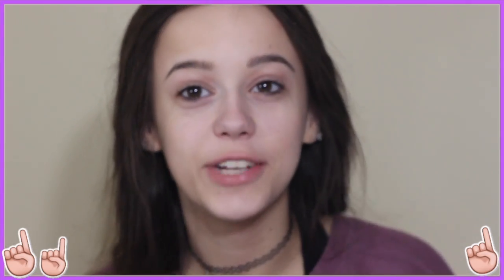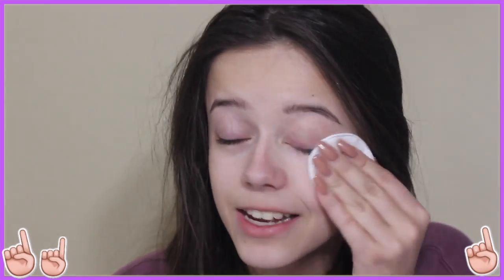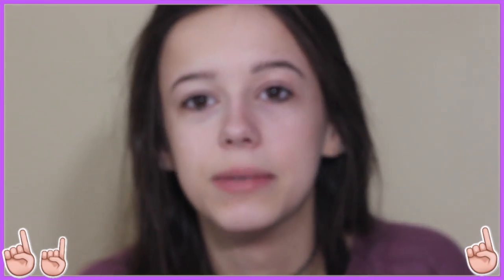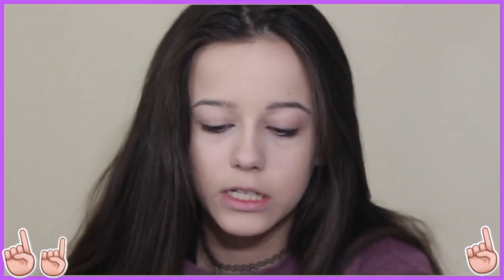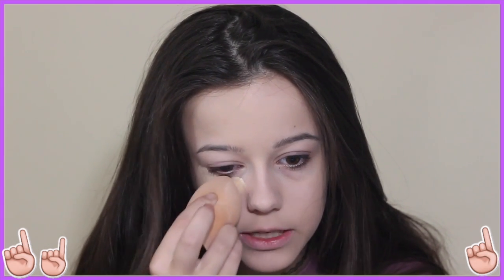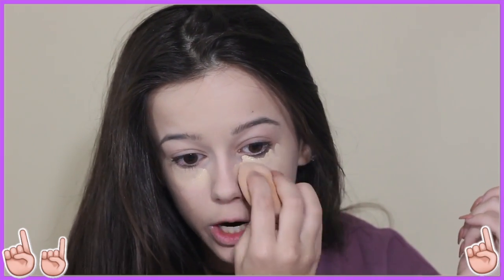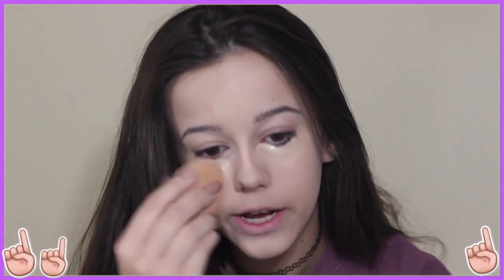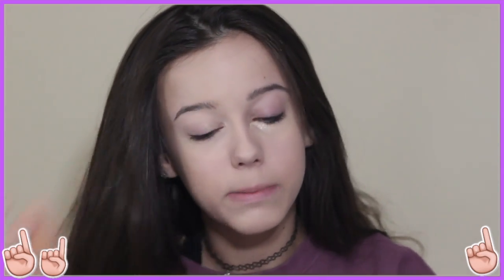MAKEUP TUTORIAL: (KINDA) FIRST IMPRESSIONS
happy monday babies!!! i hope you guys had a bomb-ass weekend! who’s pumped for more school lmfao.. school is almost over for me and I’m so excited but today i’m doing a Makeup Tutorial: (Kinda) First Impressions, and the final product was kinda peachy so… yeah lit :) also i forgot to put in my outro but whatever lmfao

Featured in this Makeup Tutorial: (Kinda) First Impressions:

Lancome Bi-Facil Makeup Remover
Kenzoki Matte Hydrating Jelly
L’Oreal Paris Infallible Total Cover Foundation
Beautyblender
Morphe Y6 brush
MAC Cosmetics Pro Longwear Concealer
Laura Mercier Translucent Setting Powder
Makeup Revolution New-trals vs. Neutrals Palette
Skone blending brush
Sephora Color Switch
Quivange brush
Mario Badescu Facial Spray With Aloe, Cucmber and Green Tea
MUA 315 crease brush
Lancome Hypnose Drama Mascara
Maybelline Mega Plush Volume Express Mascara
Physicians Formula Butter Bronzer
Sephora 54 blush brush
Too Faced Love Flush Blush
Real Techniques Blush Brush
Tarte Spellbound Glow Rainbow Highlighter
Morphe M501 brush
Wet n Wild Liquid Catsuit Liquid Lipstick

age: 14

bday: feb 28

grade: 8

why do you swear? Censorship is a whole lotta shit. Racial slurs have history. Words like "fuck" and "shit" have no history, nor meaning aside from that that society gave them. I like to think that my parents raise me to be a strong intelligent girl and I know that there's more to me than my language. the fact of the matter is,  14 year olds swear alot. maybe not all of them, but it is a very big part of the developmental pathway of an adolescent. researchers at marist college in NY say that swearing a lot of a sign of higher rhetorical skill.

favorite eyeshadow palette: modern renaissance

favorite YouTubers: shane dawson, rachel cantu, yazonline

Camera: Canon Rebel t5i w/ a sigma lens

editor: imovie

when do you post? Mondays, Wednesdays, and Fridays at 10am Eastern Standard Time (New York Time)

STALK ME
instagrams:
main: annikaosterlund_
spam/youtube updates: annikunt.spams
makeup: our.makeup.addiction
musical.ly: annikaosterlund
snappy: annikaizawesome
vsco: annikaosterlund
postmark: annikaosterlun1